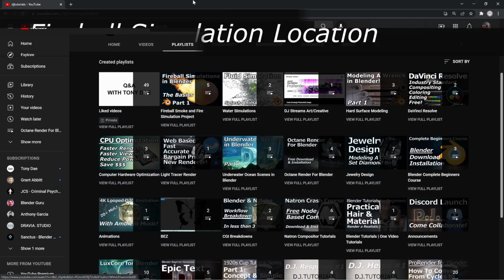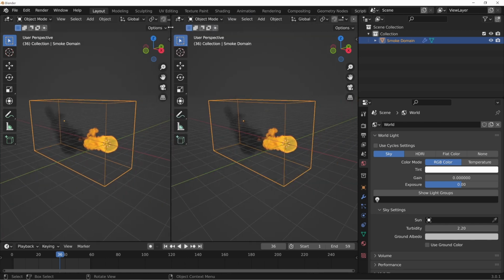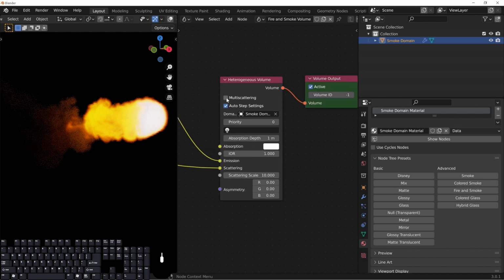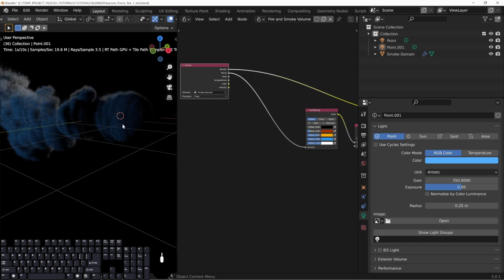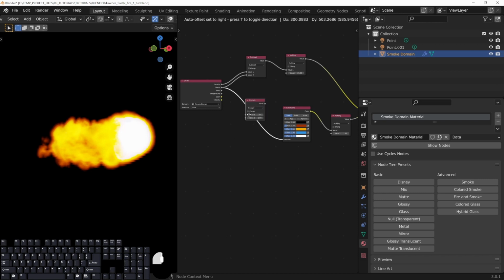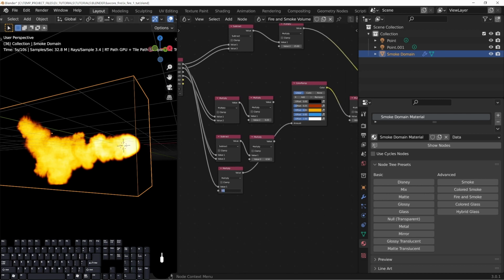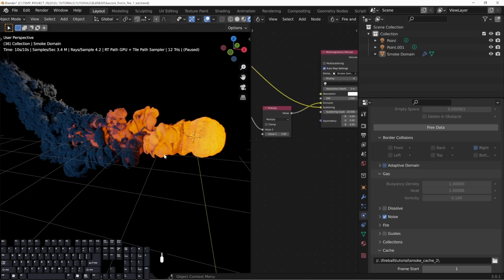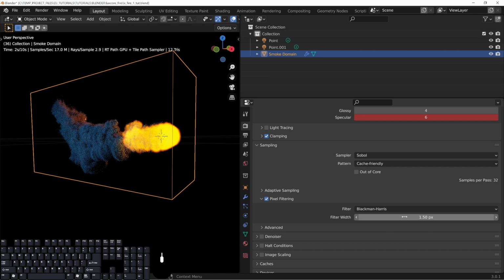Luxcore Render for Blender Advanced Smoke and Fire Materials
This tutorial covers LuxCore for Blender fire and smoke materials. It covers some advanced settings and well as basic settings, render settings, and project settings.